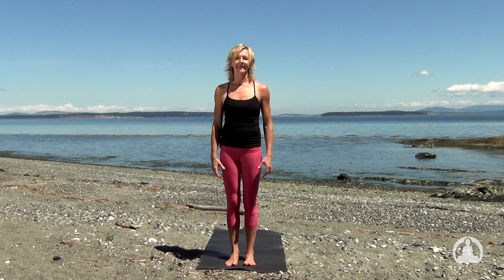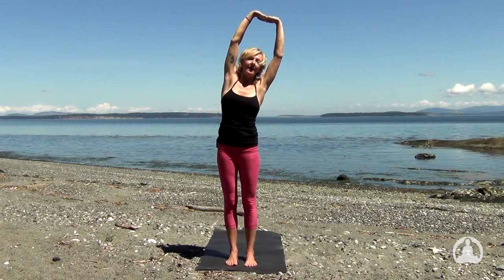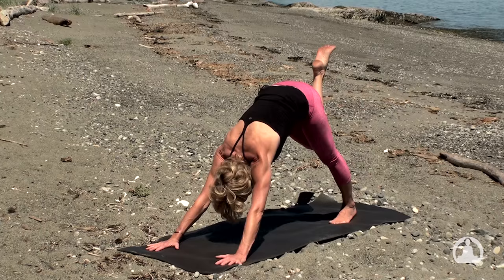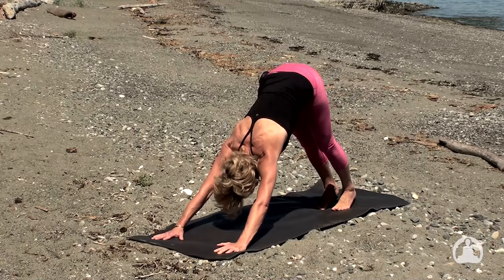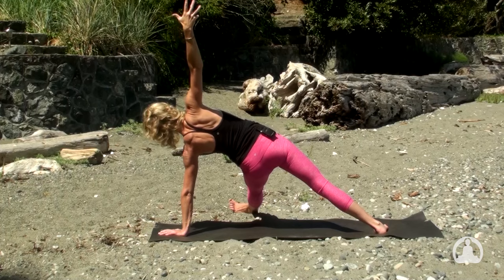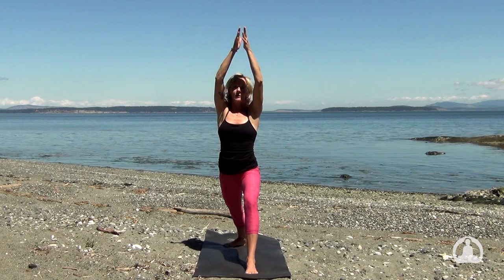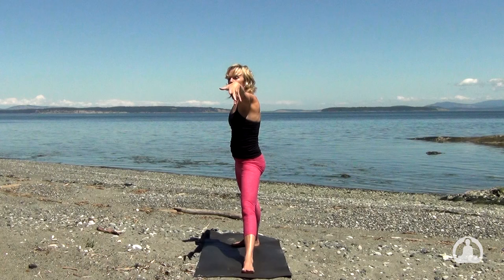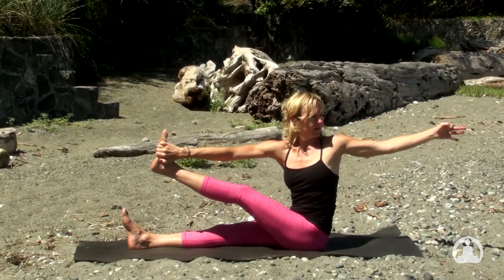Power Yoga with Tracey Noseworthy: Expand Your Horizons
A fun, tough and invigorating yoga class, on the edge of intermediate/advanced. Tracey leads you through an ingenious sequence, full of creative transitions and guidance that is lively and encouraging. The ocean-front setting and her contagious energy help you make it through to the end!